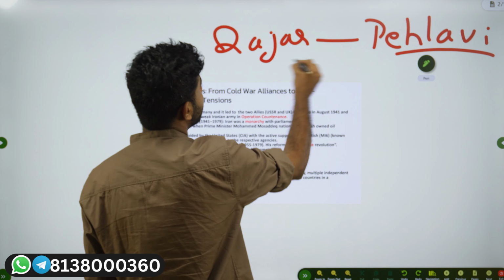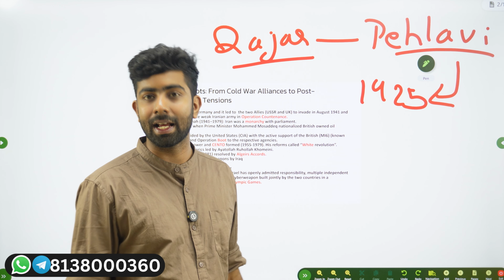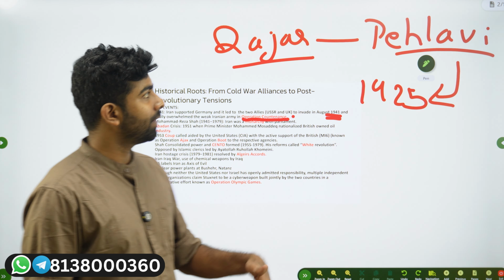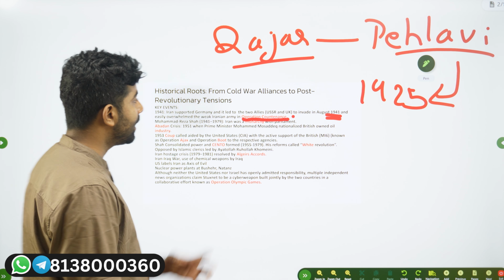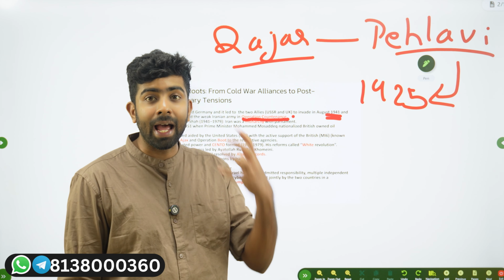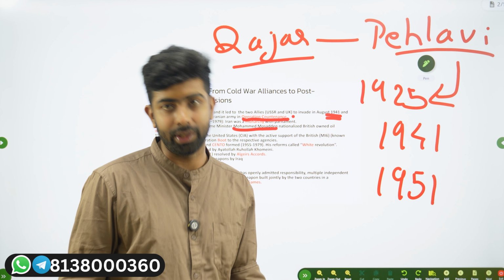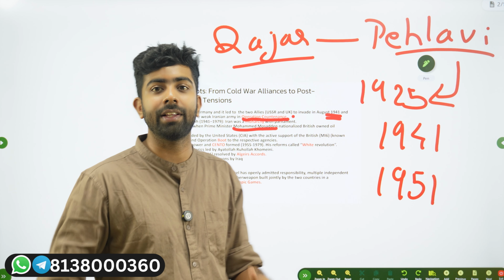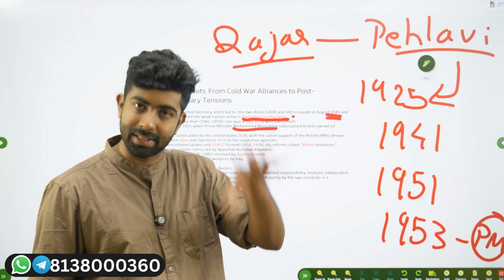Iran History & US–Israel Conflict | From Shah to Revolution & Nuclear Issue | UPSC Current Affairs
Follow our PSC Channel
To join our Whatsapp learning community

In this UPSC Current Affairs session, we explore the history of Iran and its connection to the ongoing US–Israel–Iran conflict.

This lecture builds a strong conceptual foundation by tracing Iran’s journey from monarchy to an Islamic republic and explains key geopolitical events that shaped modern West Asia.

📌 Key topics covered:

Rule of Qajar and Pahlavi dynasties

Operation Countenance (1941) – Allied intervention in Iran

Abadan Crisis (1951) and oil nationalization by Mossadegh

1953 Coup (Operation Ajax & Boot) backed by US & UK

White Revolution reforms by the Shah

Iranian Revolution (1979) and rise of Ayatollah Khomeini

Iran Hostage Crisis and Algiers Accord

Iran-Iraq War and Gulf War context

US sanctions and “Axis of Evil” after 9/11

Iran Nuclear Program and cyber attack (Operation Olympic Games)

Recent protests and geopolitical tensions

🎯 This session is highly important for UPSC Prelims & Mains, especially for International Relations, Current Affairs, and World History.